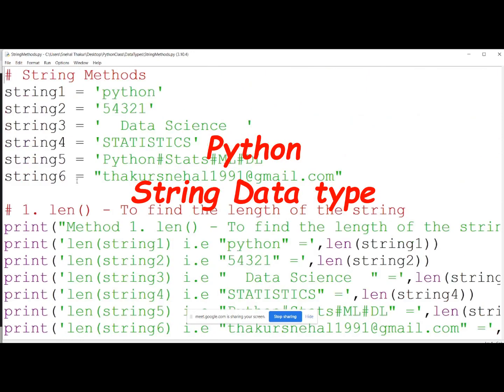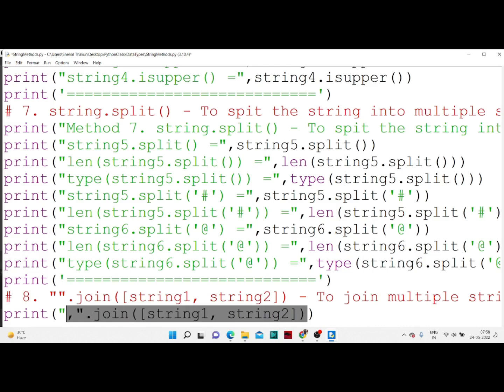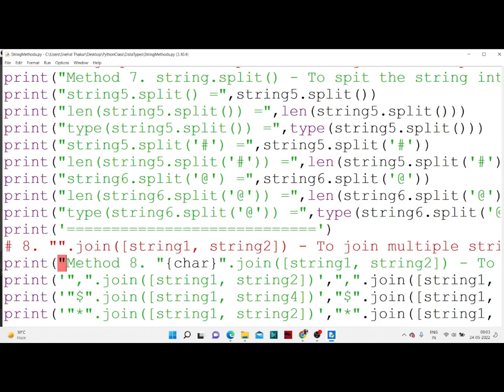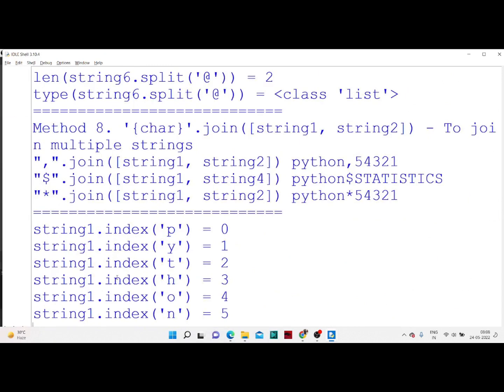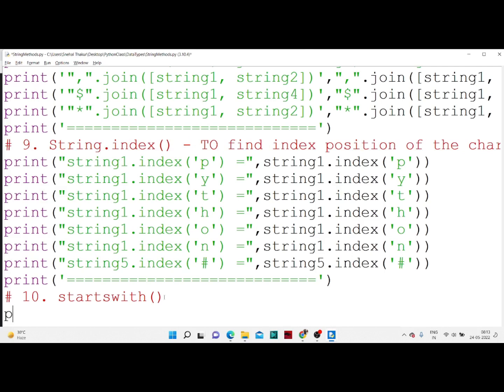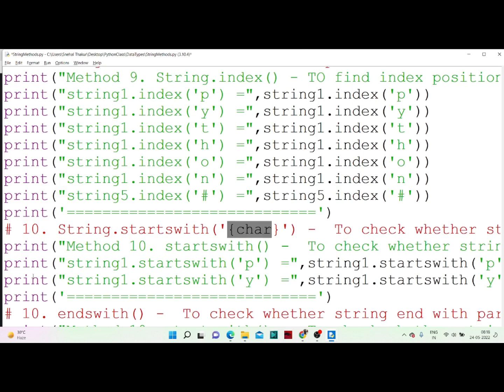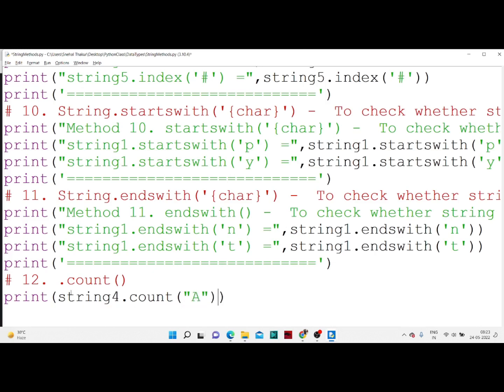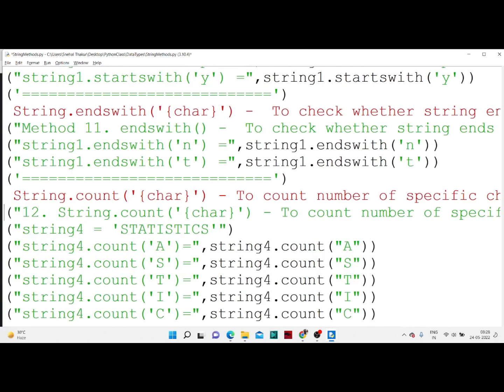Python String Data type and its Methods